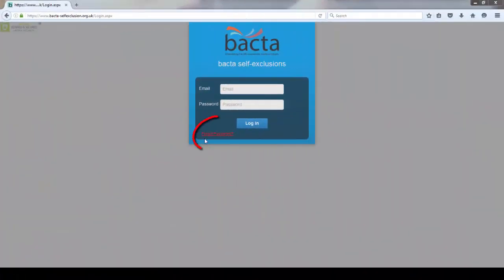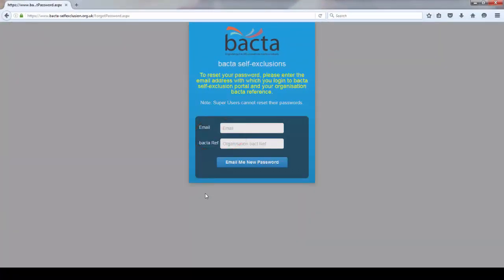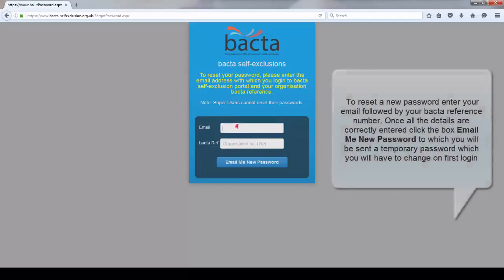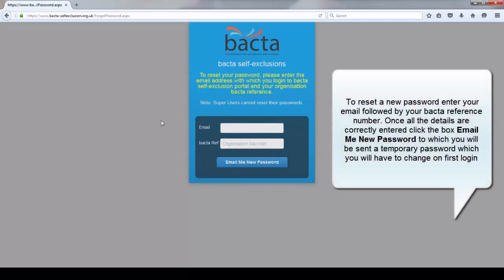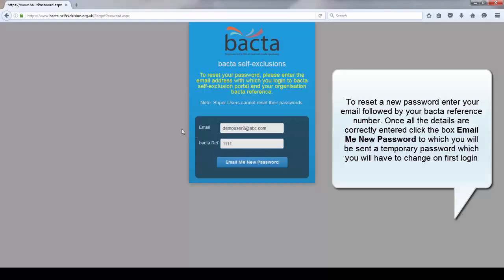bacta self- exclusion : Reset your password